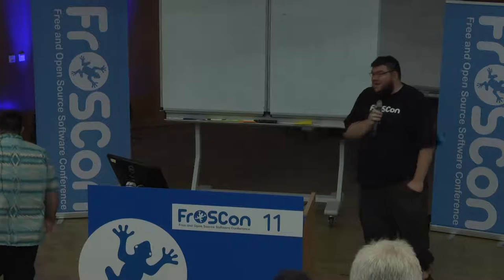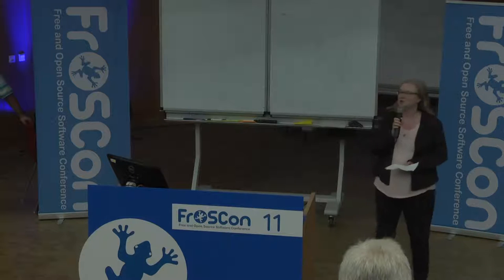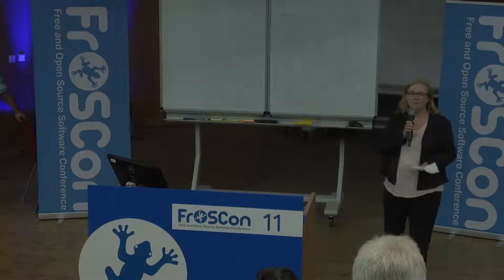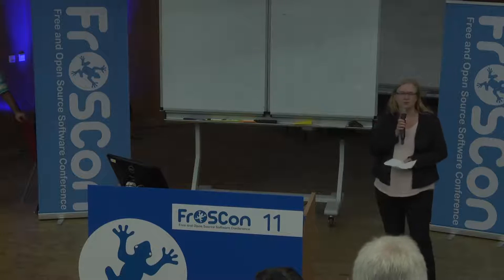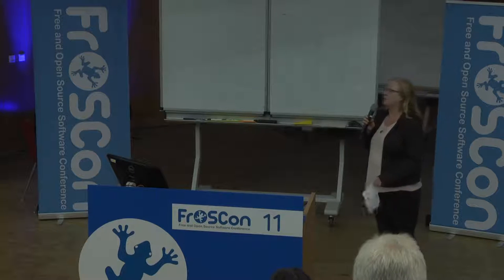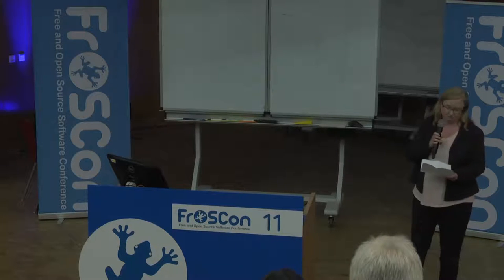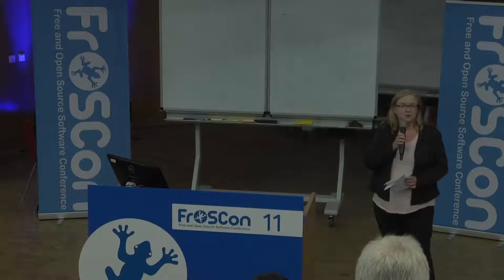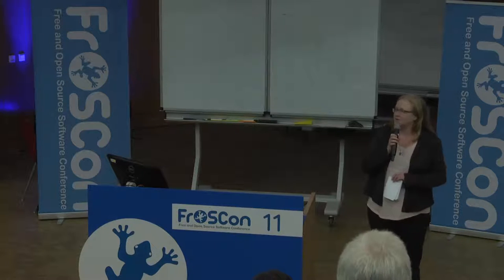Prof. Dr. Margit Geißler: Welcome by the vice president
A welcome by the vice president for research and young academics of the University of Applied Sciences Bonn-Rhein-Sieg.

Prof. Dr. Margit Geißler